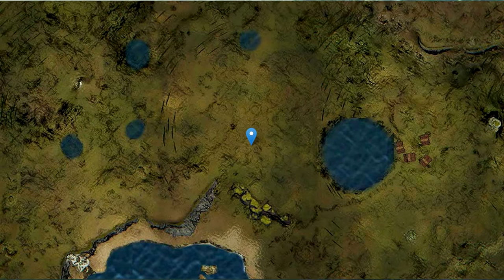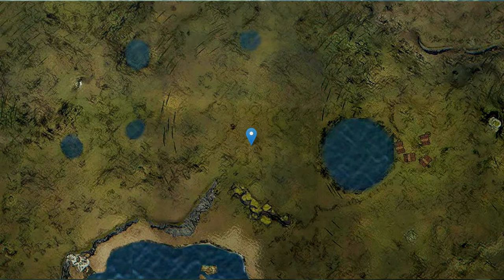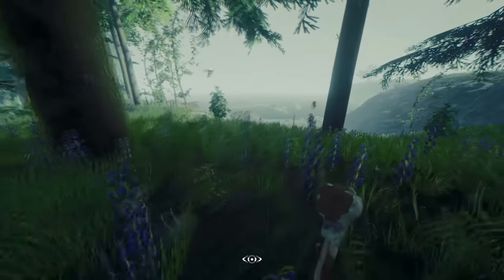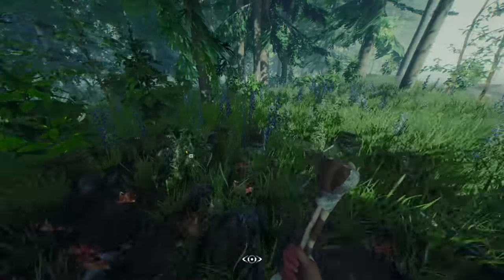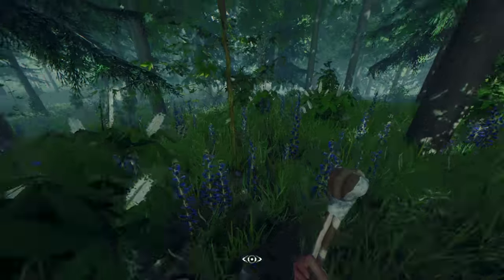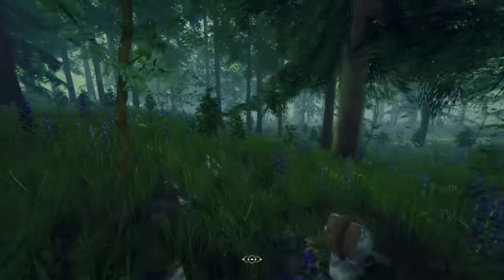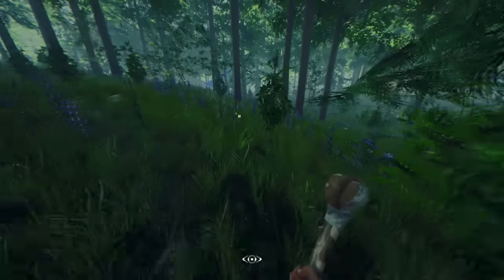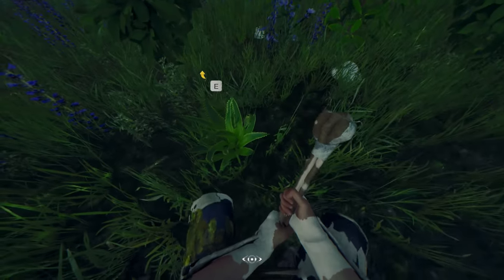How to find Aloe Vera - The Forest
Just a quickie, I hope this helps. If you have any more questions, don't be afraid to ask them : )